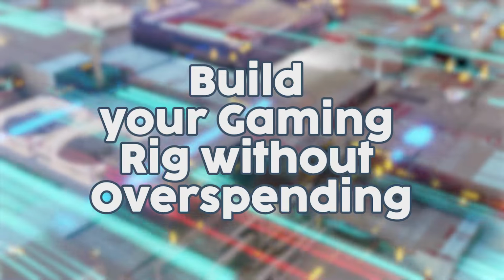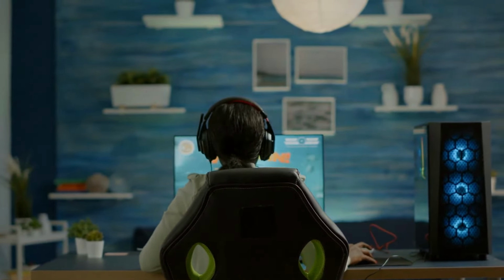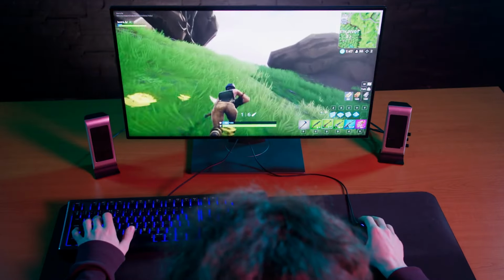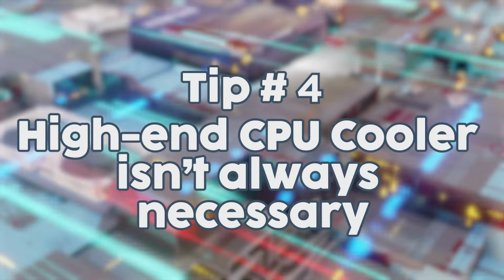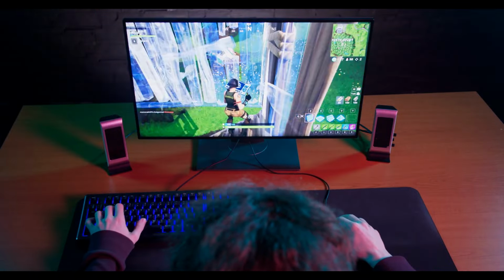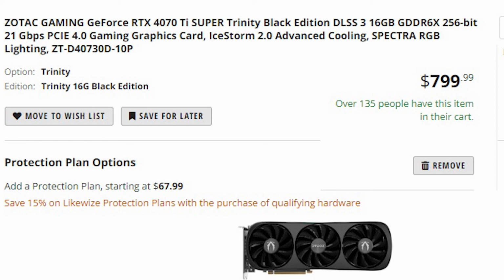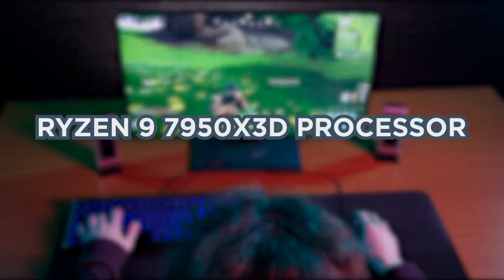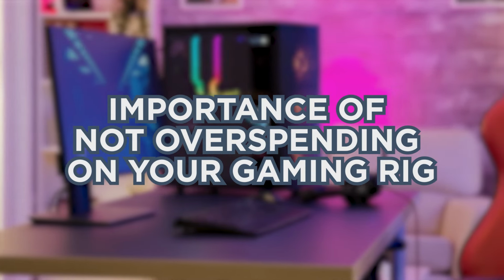🖥️Don’t Overspend When Building Your Gaming Rig. Here’s How!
Don’t Overspend When Building Your Gaming Rig | Avoid Overspending When Building Your PC | Don’t Overspend When Building a Gaming PC

00:00 - Introduction

00:51 -Do Research
02:34 -Determine your gaming needs
03:35 -Branding isn’t everything
04:05 -A high-end CPU cooler isn’t always necessary
04:54 -32 Gigabytes of RAM is more than enough
05:49 - Do not overspend on your PC case
06:16 - Comparison of prices

PRODUCTS :
Kingston FURY Beast 64GB

Some of the footage used in this video is not original content produced by In The Techroom. Portions of stock footage of products was gathered from multiple sources including, manufactures, fellow creators and various other sources.